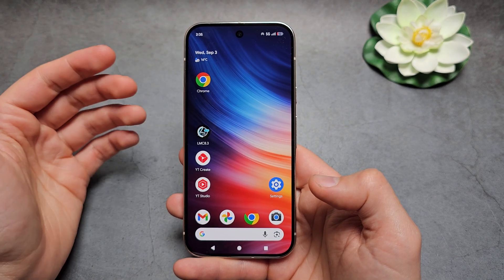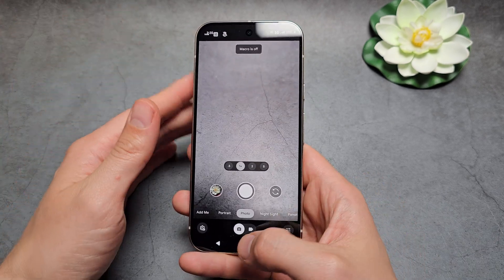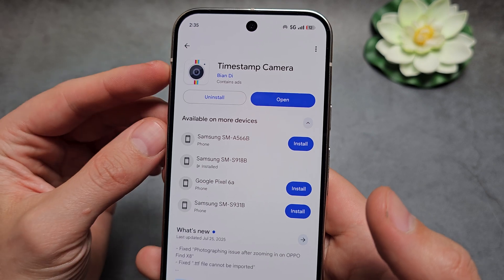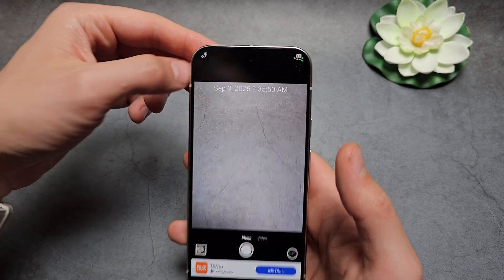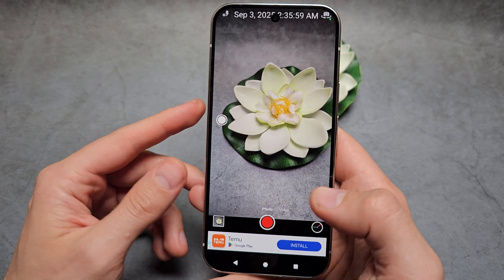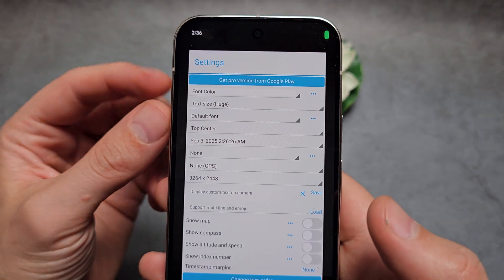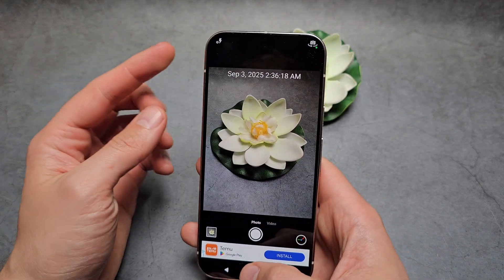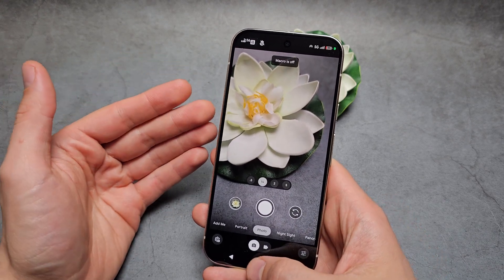How to Add TimeStamp to Pictures & Videos on ANY Google Pixel Phone ( Time, Date, Location)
Easily Add Time , Date & Location TimeStamps on Google Pixel Phones